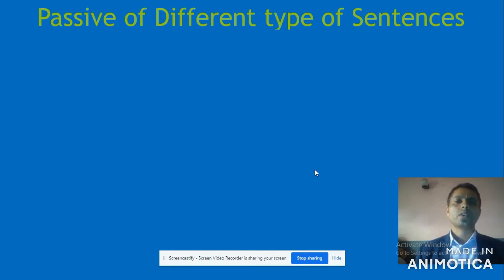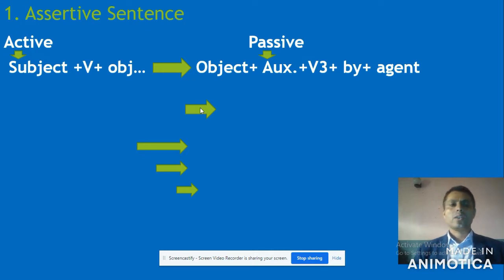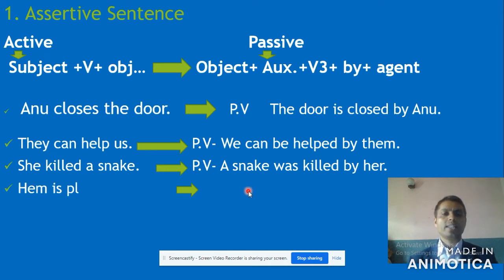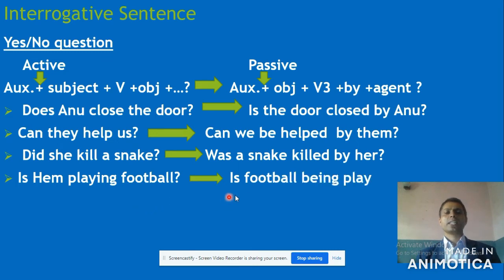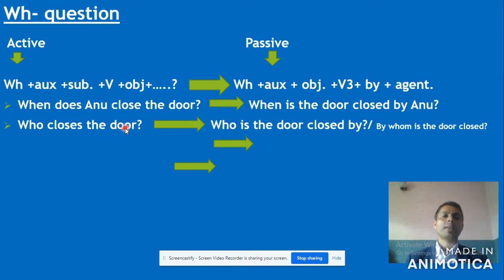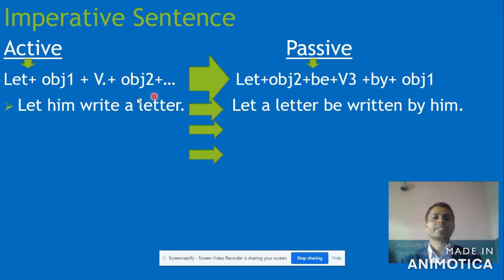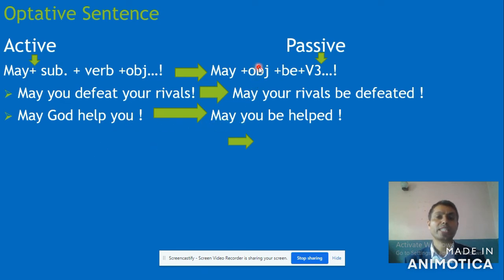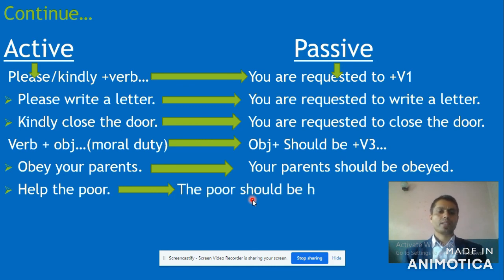Subject- English Grammar- Topic- Voice: Part 2 (Active & Passive)